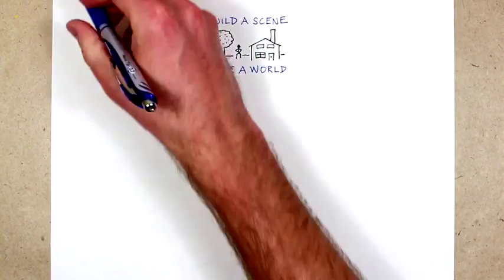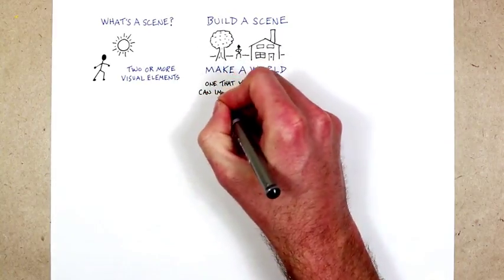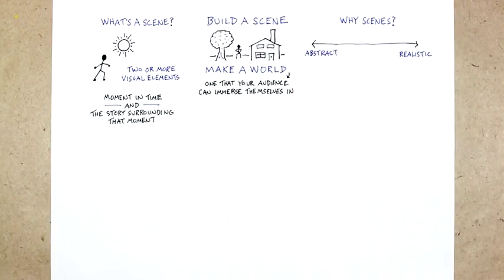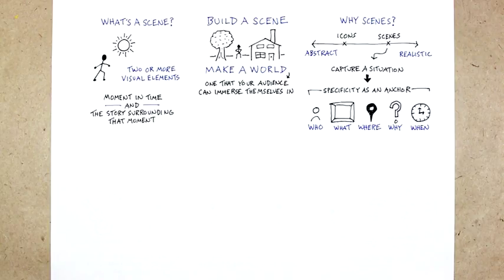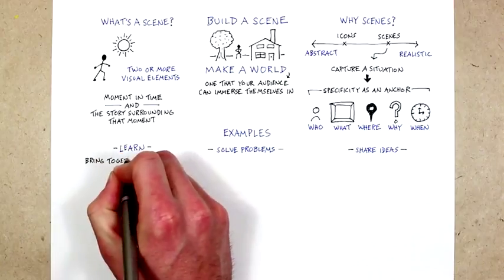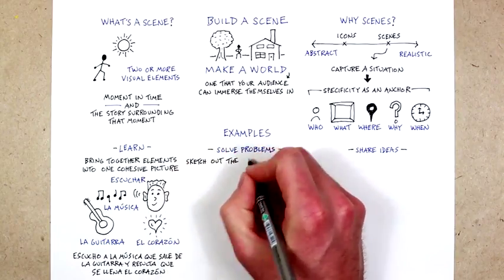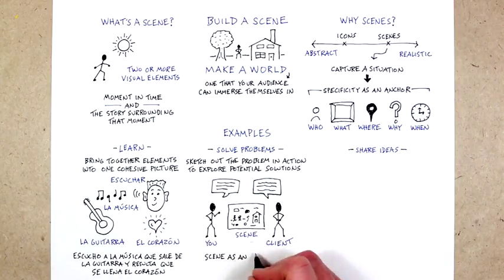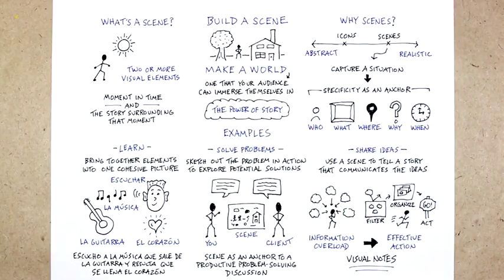4 4 Build A Scene, Make A World